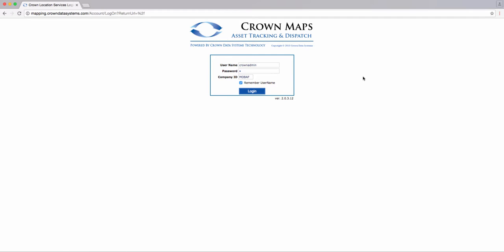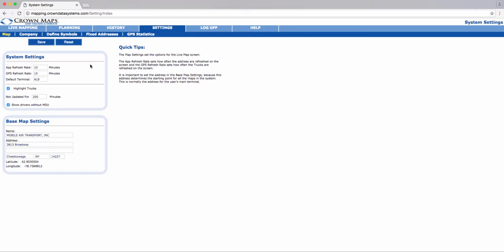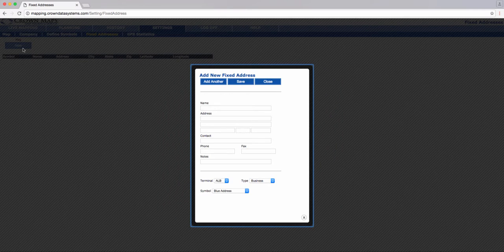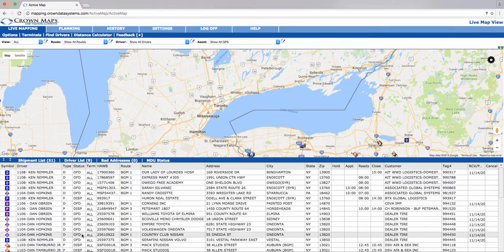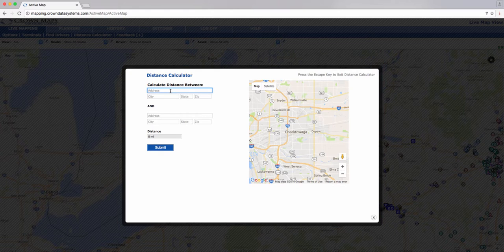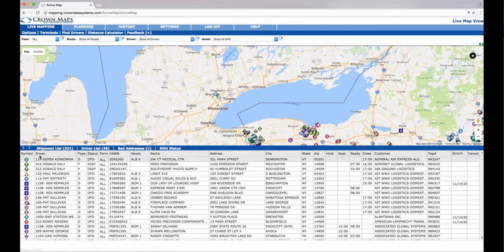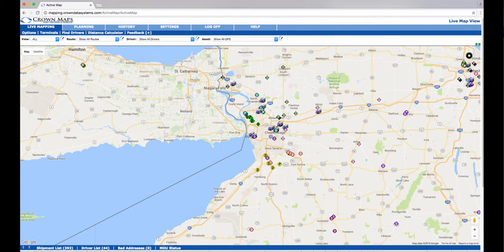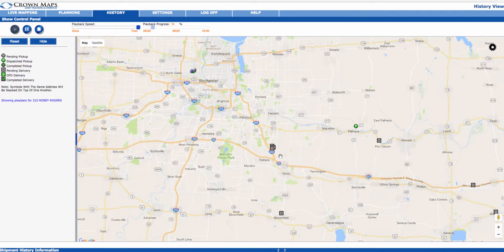Crown Maps Overview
This video is an overview on Crown Maps.